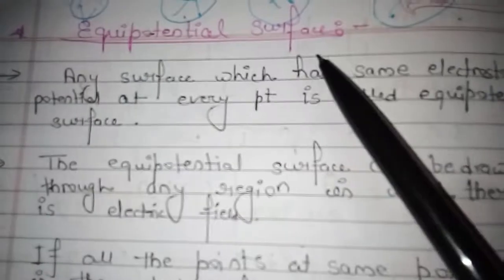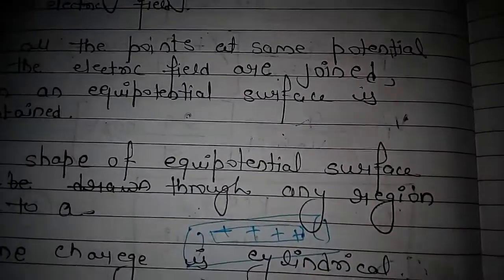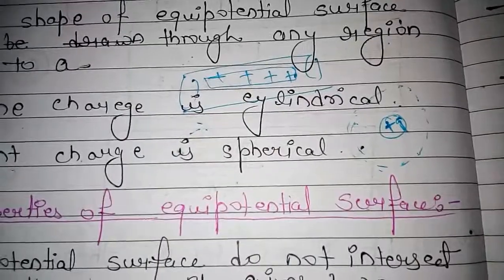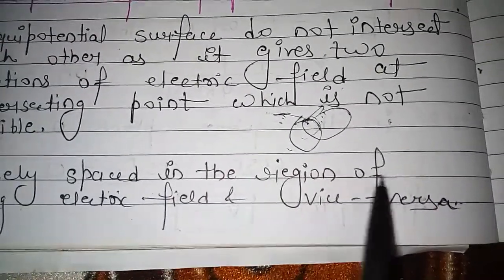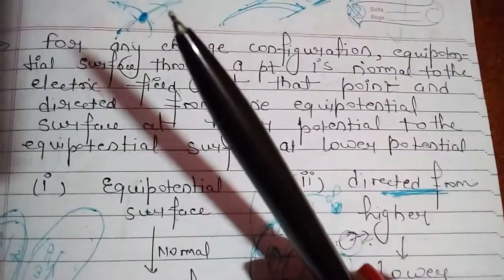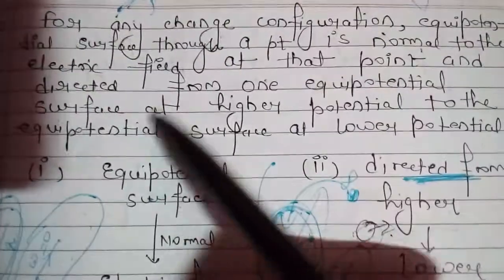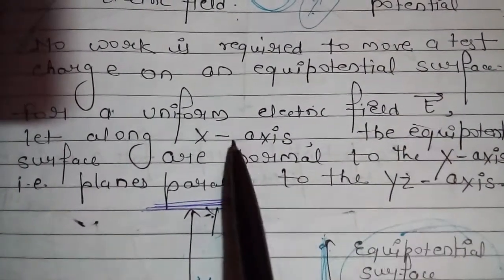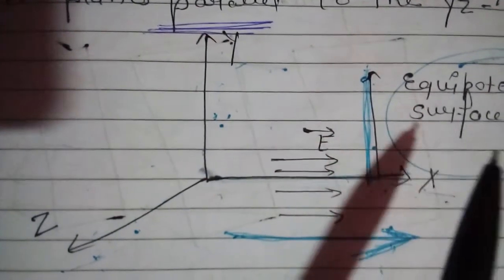Equipotential surface, class 12th